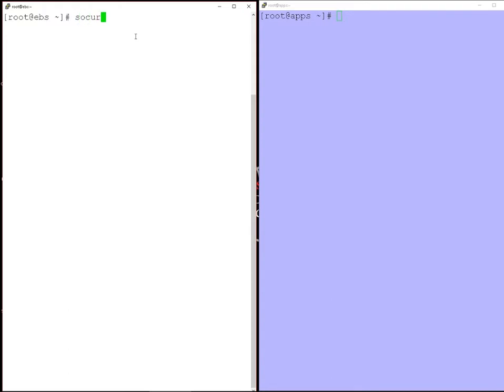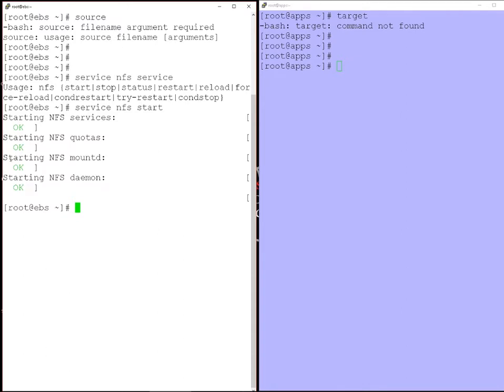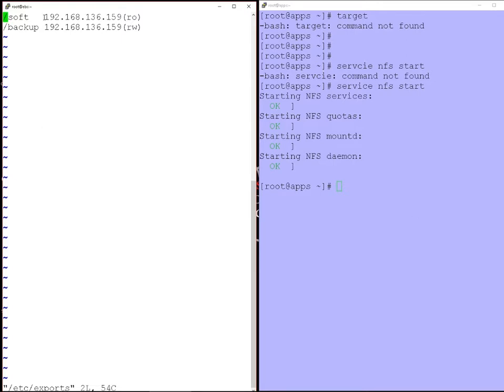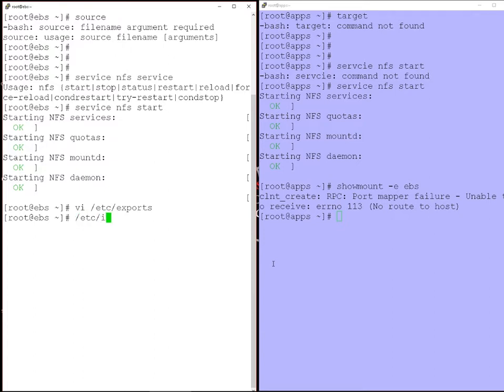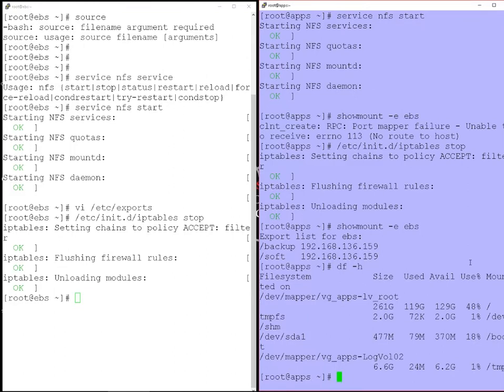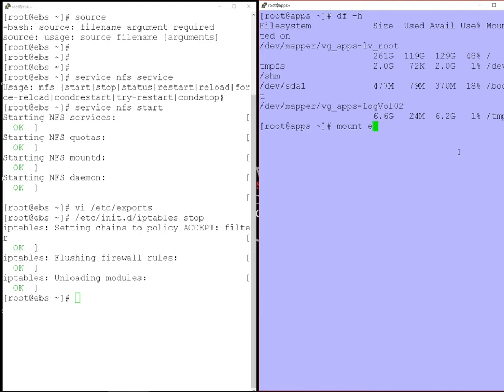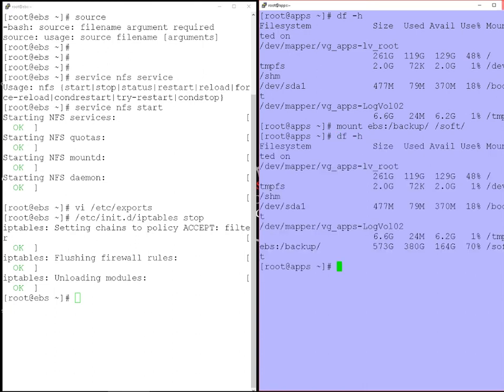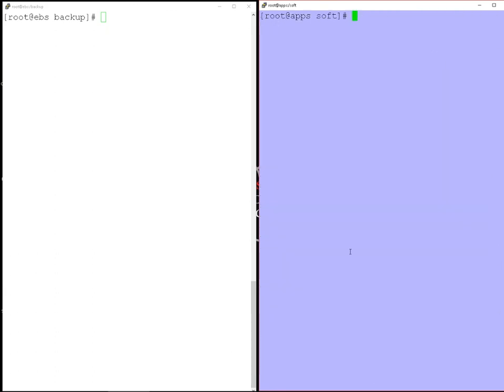NFS IN LINUX -SOLUTION